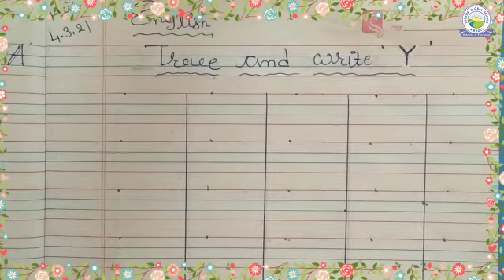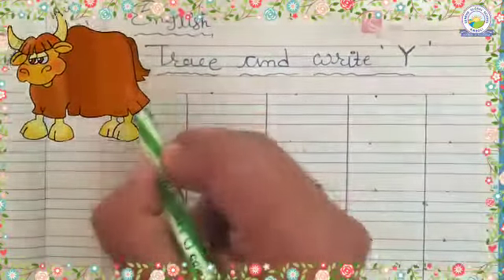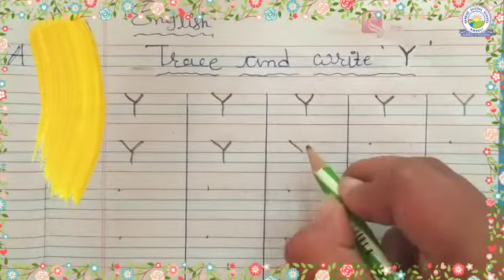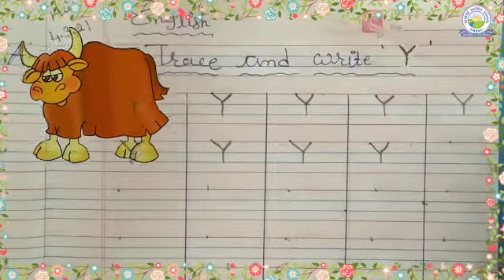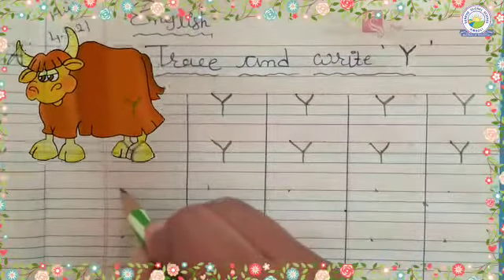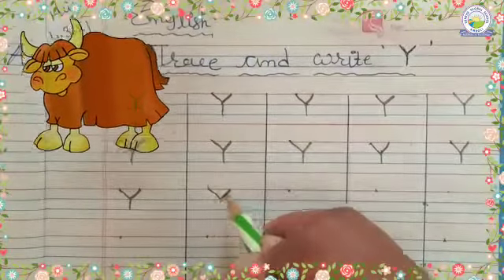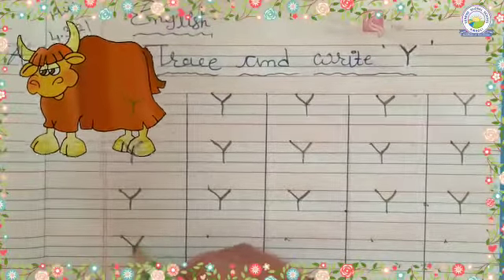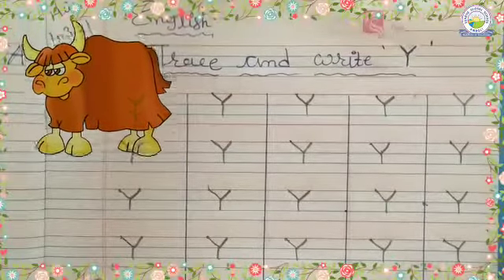English : Learn How to Trace and Write Letter 'Y' ( Nursery - Sneha Patel )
Sunrise Global School